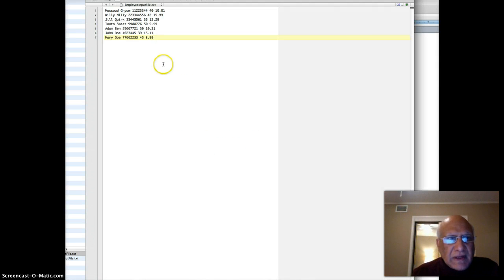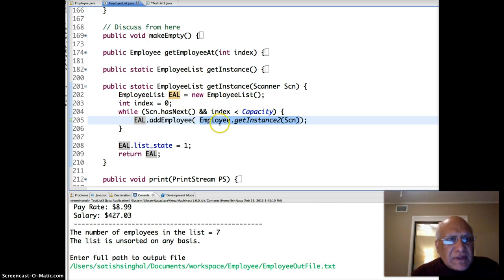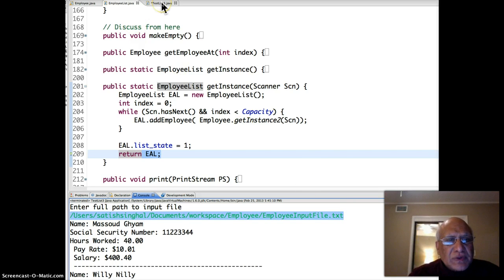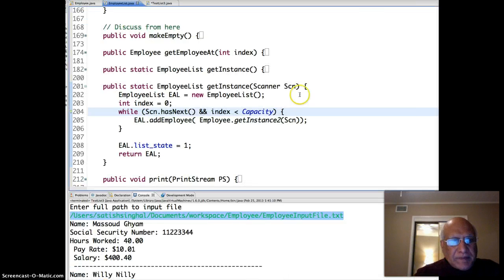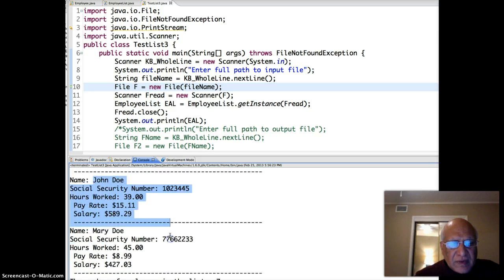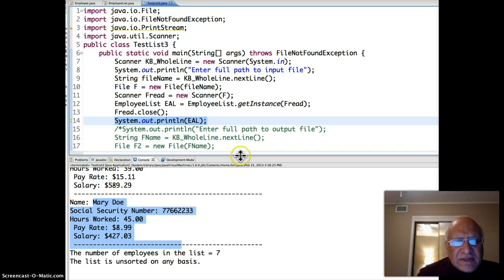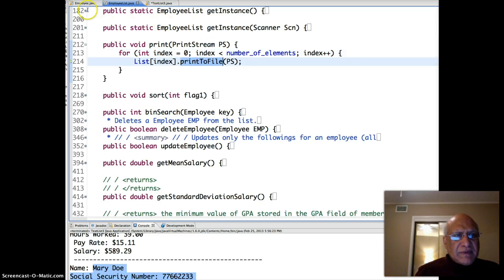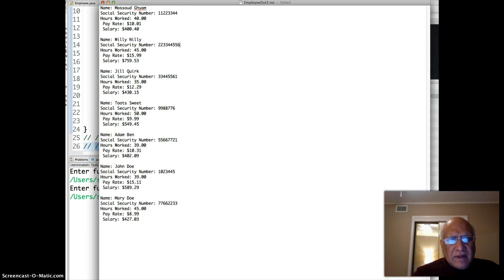EmployeeList Class Video 2 (Java)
This is the second Video for EmployeeList class for lecture on 2/25/2013